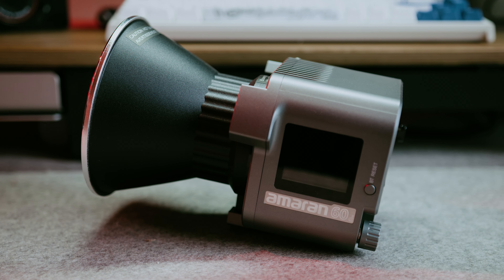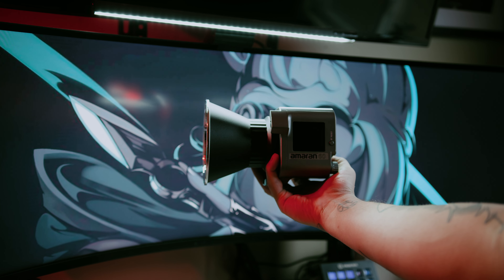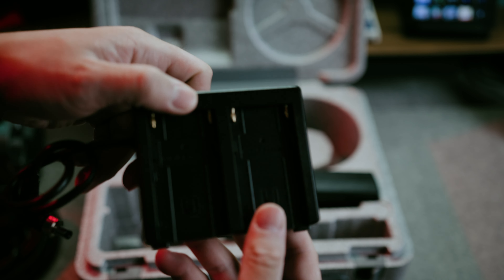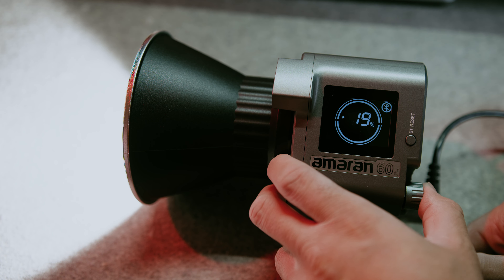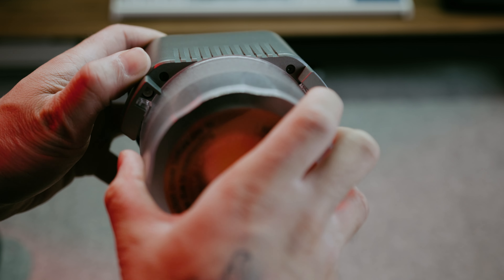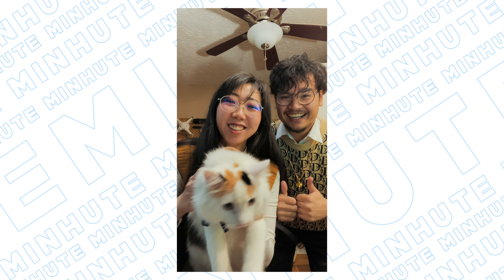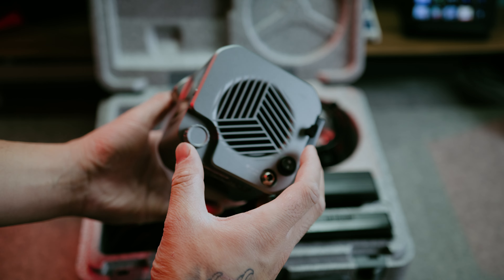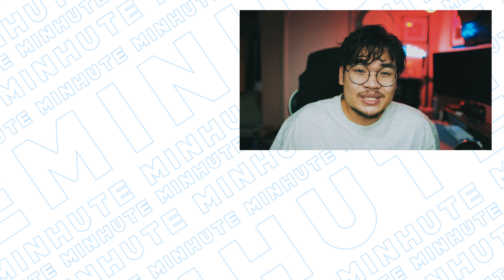The Aputure COB 60D & 60X | Best Light for Tik Tok, YouTube, IG and Professionals?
Got my hands on a 60D and here's my quick little rundown of it!

Canon EOS R5
Canon RF 15-35mm f/2.8 L IS
Canon 85mm f/1.2 L IS
Canon 50mm f/1.2 L
Sigma 18-35mm f/1.8 ART
Rode VideoMic Pro+
H4n Pro Audio Recorder
RODE NTG4+ Shotgun Microphone